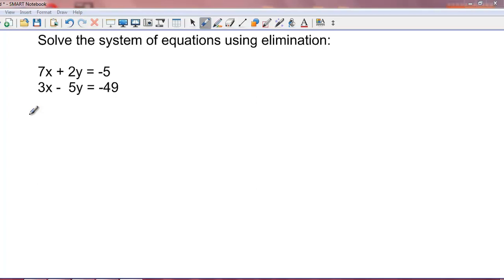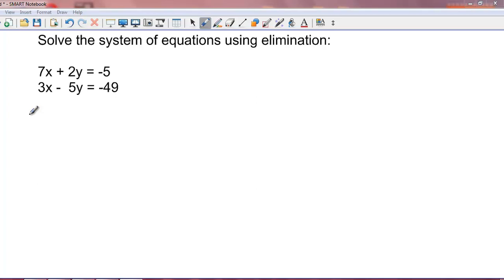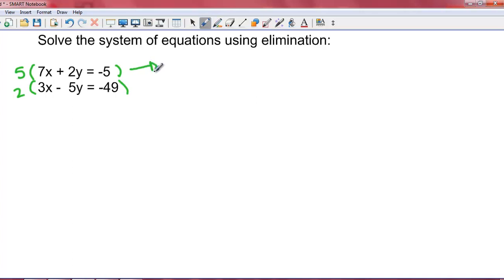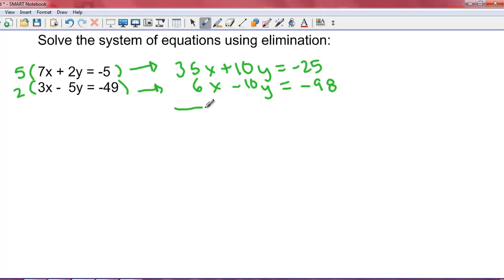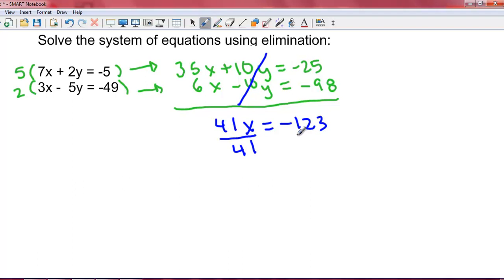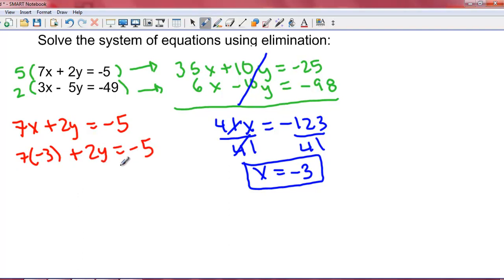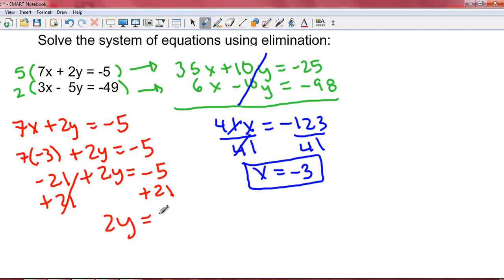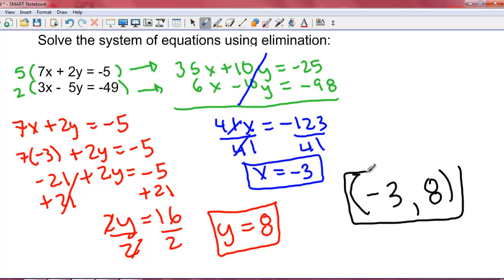Simultaneous Equations - elimination.mp4